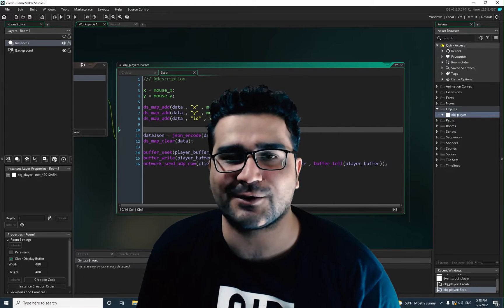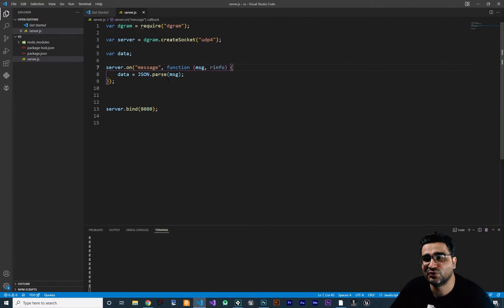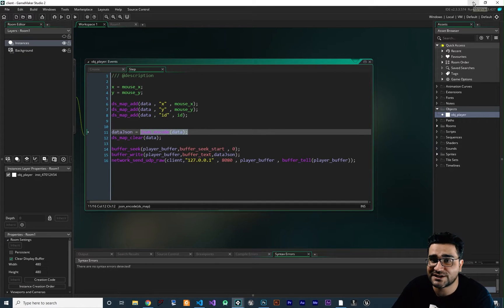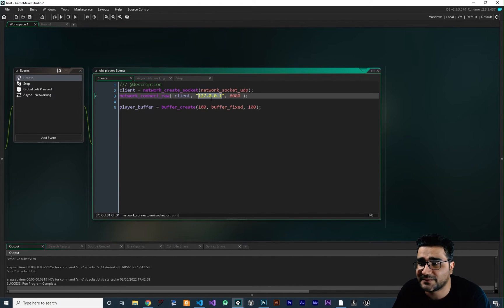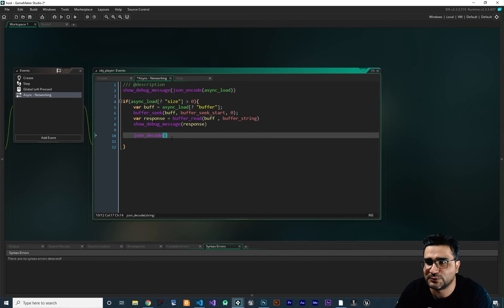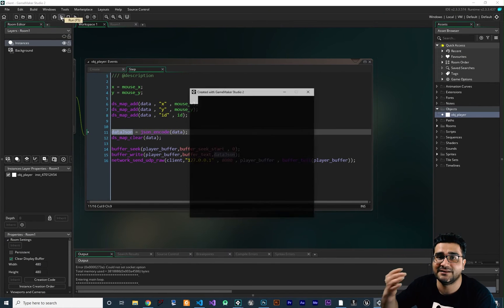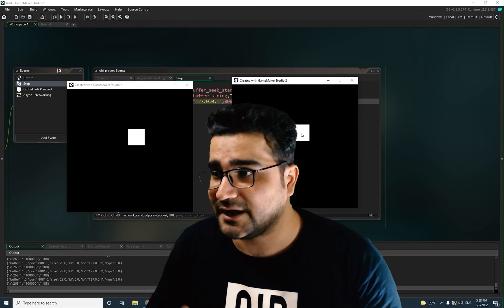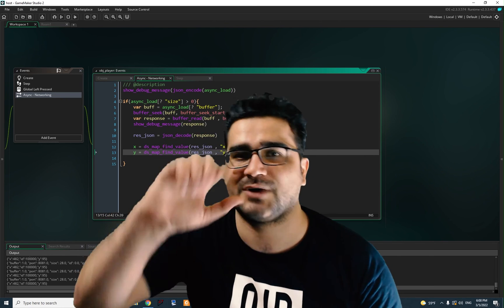Multiplayer game use json and map to sync location of players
get json data from server and convert json to map with async network event in gamemaker studio

timecodes:
0:00 intro
0:50 create a server in node js to send data to gamemaker
1:41 convert map to json in nodejs
3:27 use json_decode to convert json to map in gamemaker studio